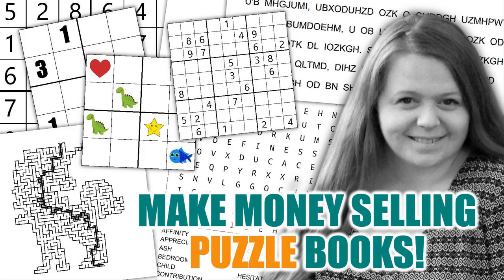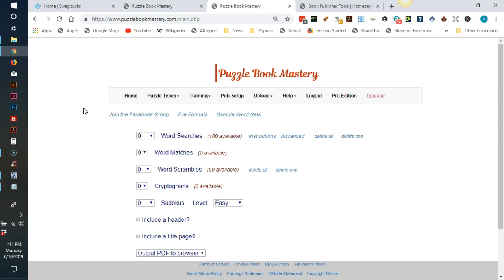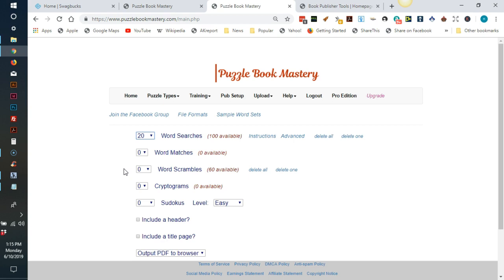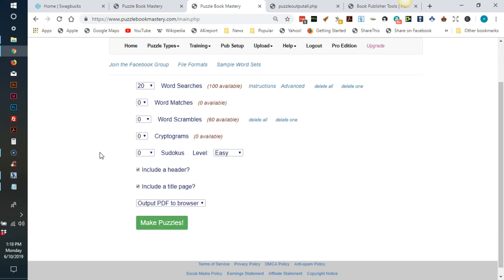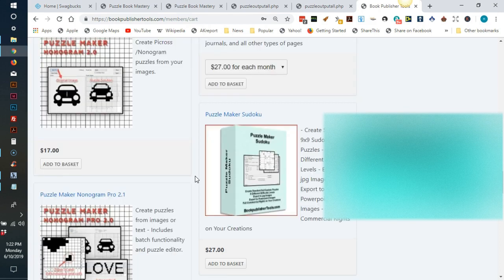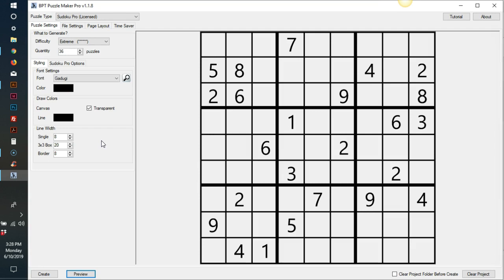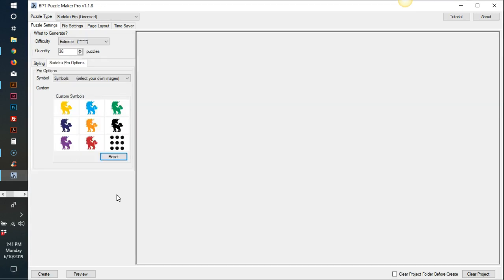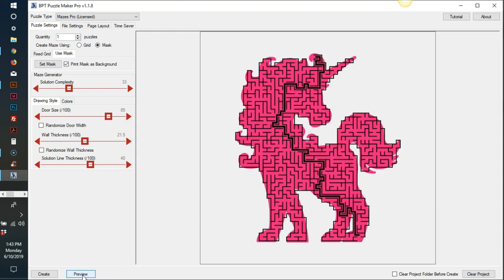Make Money Selling Puzzle Books Online on Amazon | Kindle Direct Publishing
In this video I show you two software options that will help you create a variety of puzzle books to sell on Kindle Direct Publishing.

With this software you can create word searches, word matches, word scrambles, cryptograms, and 9x9 grid Sudoku puzzles.

This website offers several different puzzle makers including Sudoku and mazes. With the pro version you can upload your own images and create custom puzzles.